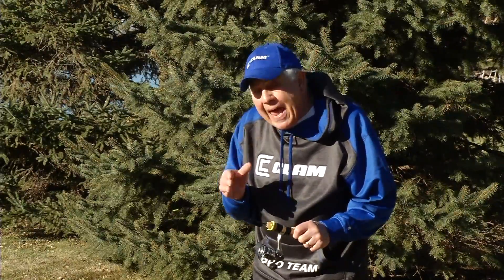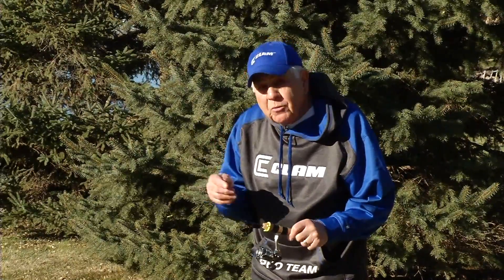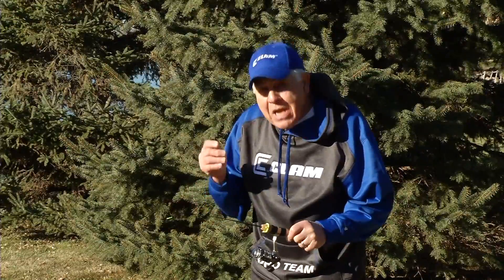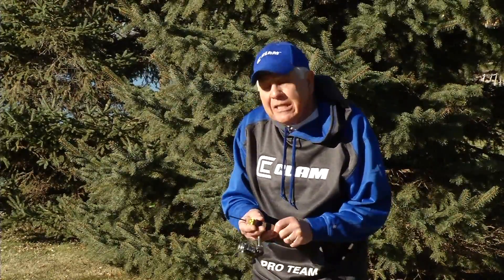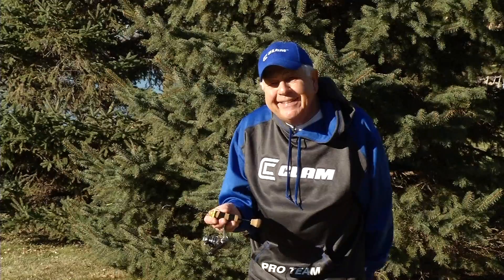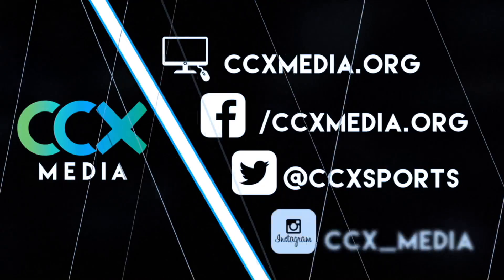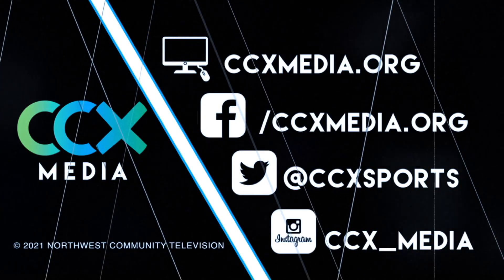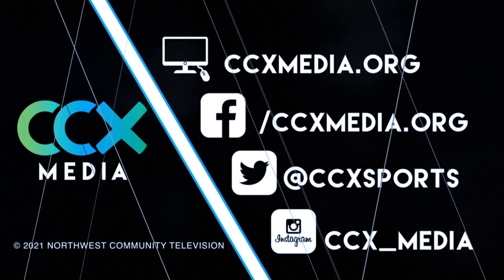Terry Tuma Ice Fishing Tip: Subtle Jigging for Cold Weather Conditions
In this week’s CCX Ice Fishing Tip, Hall of Fame angler Terry Tuma talks about using subtle jigging actions for tough bite fish. In extreme cold weather, like this week in Minnesota, Terry says to match the jigging action according to a fish’s movement. Too much movement, like an aggressive lift and drop method, can spook the fish. A spring bobber can also provide gentle jigging action.